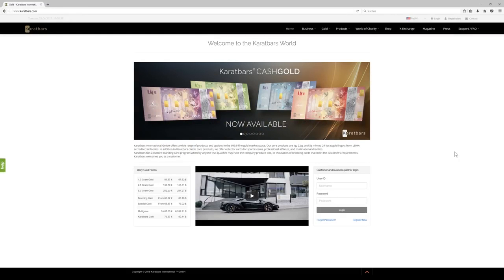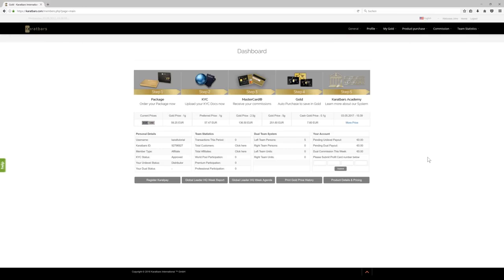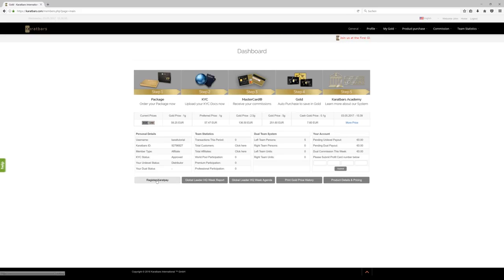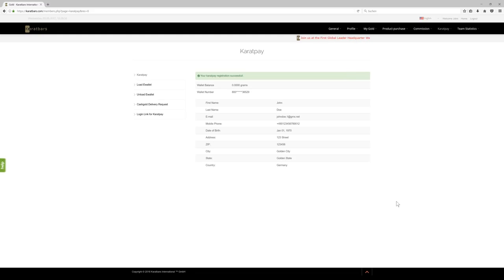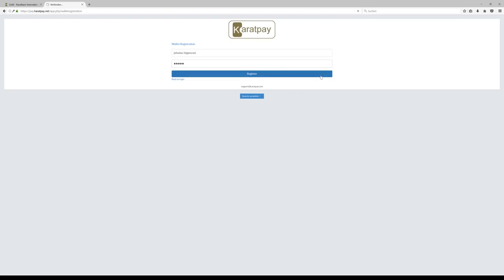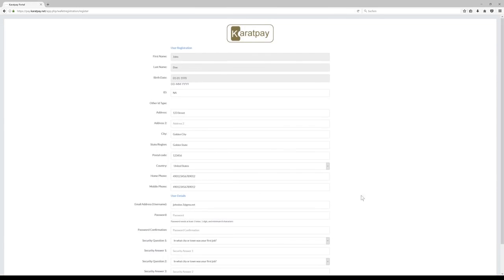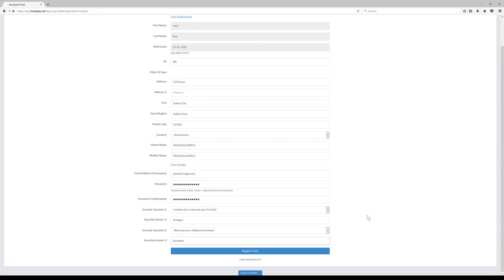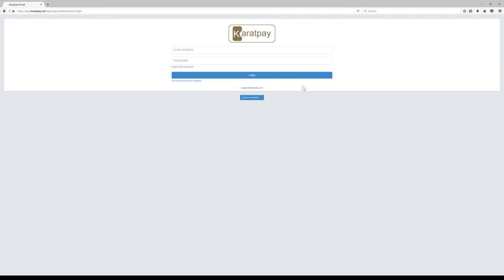10 Karatbars Tutorial Explaining How to Register Karatpay